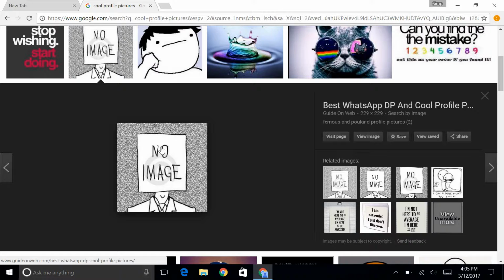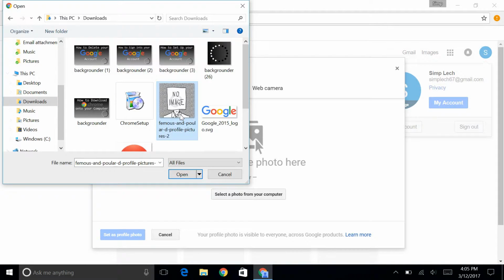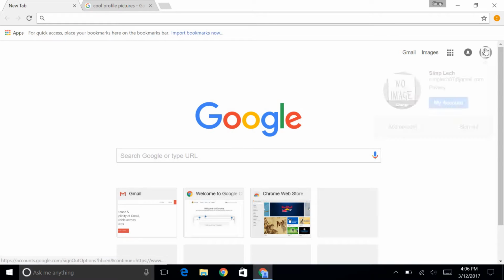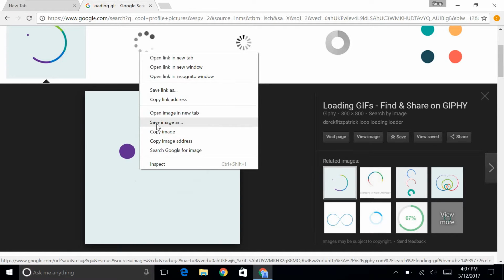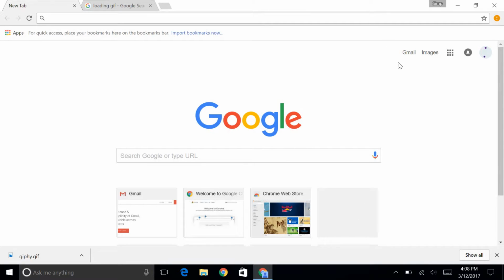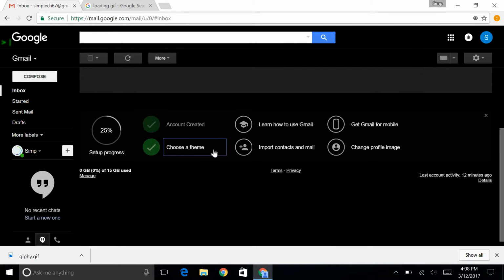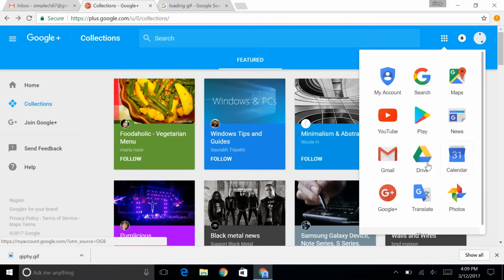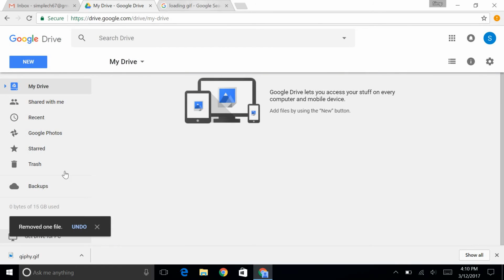How to Use your Google Account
In this video, you will learn how to use your Google Account